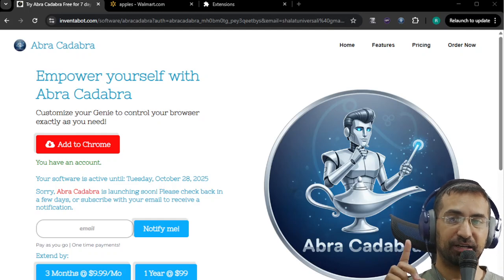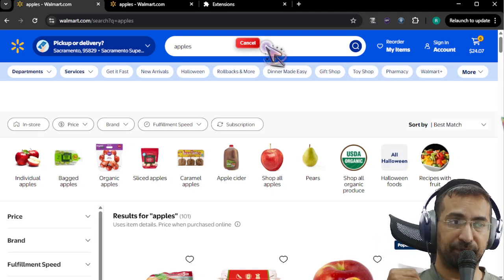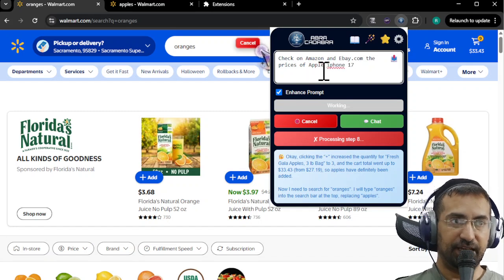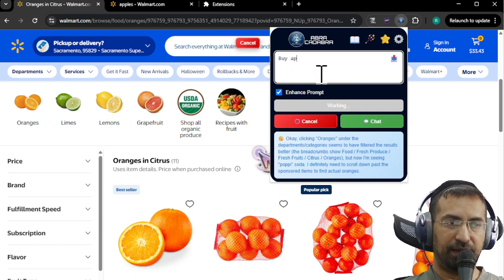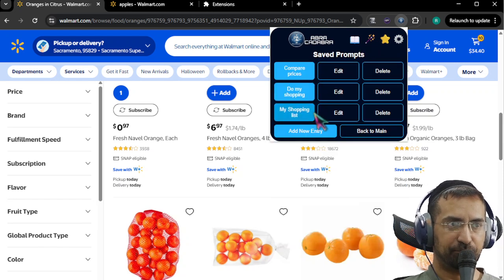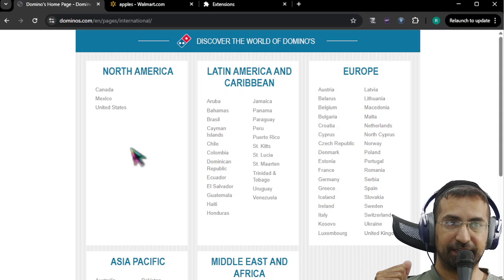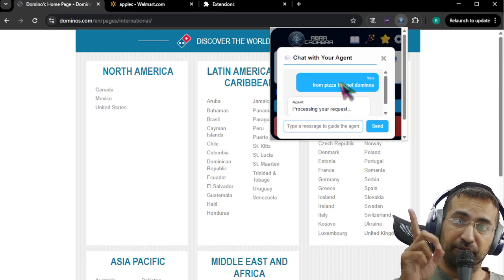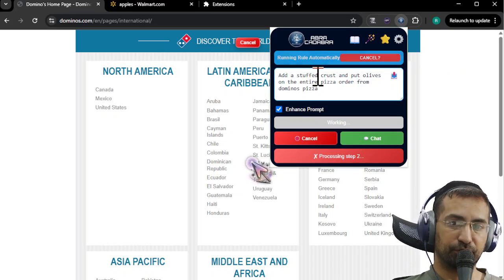INTRODUCING ABRA CADABRA ✨🪄🎩 THE CHROME EXTENSION WHICH CONTROLS YOUR BROWSER (DEMO)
✨🪄🎩 Prepare to be amazed! Meet Abra Cadabra, the revolutionary Chrome extension that literally controls your browser and transforms your online productivity.

Say goodbye to repetitive tasks! Abra Cadabra is your personal browser assistant, capable of handling complex agency tasks, conducting in-depth research like price comparisons, and even letting you chat with it *mid-action*. Customize your workflow with favorite rules and custom prompts for any website. It's like magic for your browser!

Ready to revolutionize your browsing? Discover Abra Cadabra now and supercharge your efficiency!